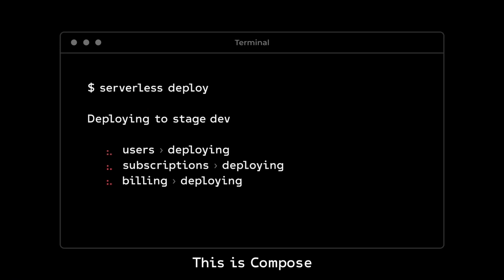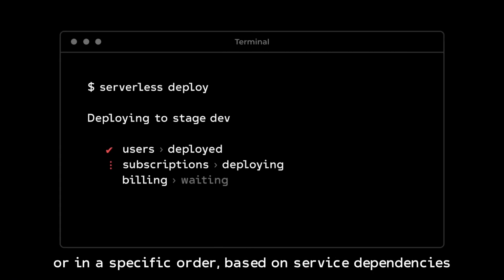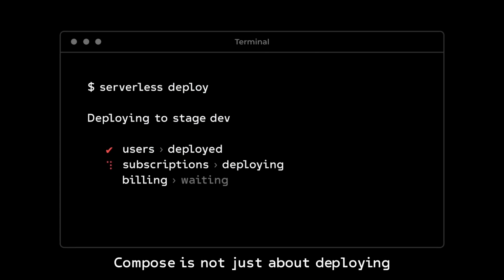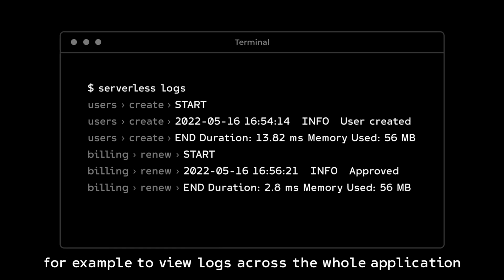Introducing multi-service deployments via Serverless Framework Compose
We are excited to announce Serverless Framework Compose: a new feature enabling you to deploy multiple services in one command, in parallel, or ordered by dependencies!

To use this new feature, upgrade the serverless CLI to v3.15 or greater and follow the guide below: